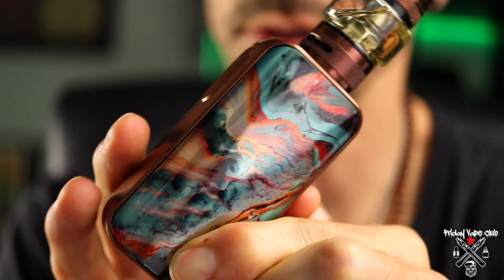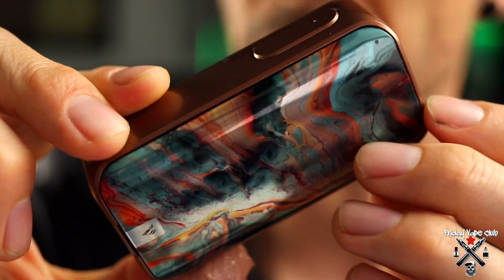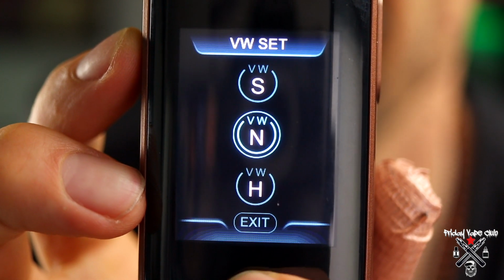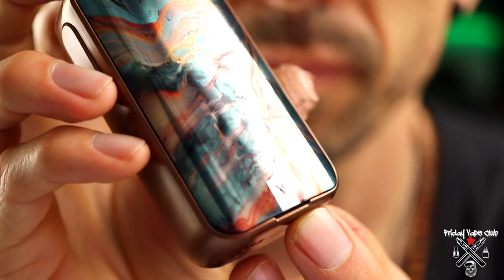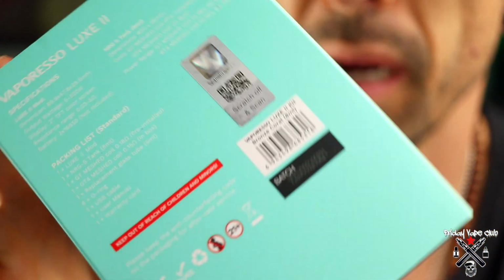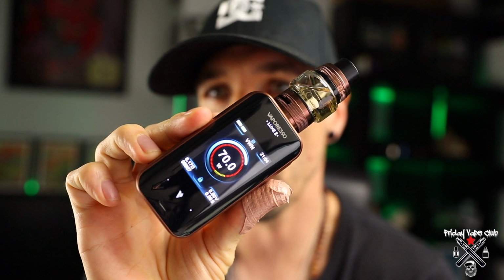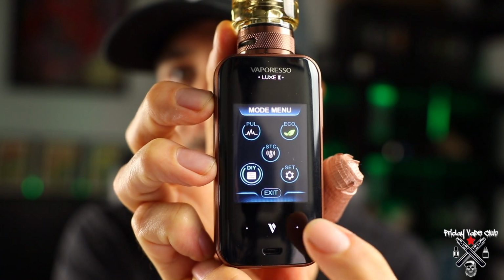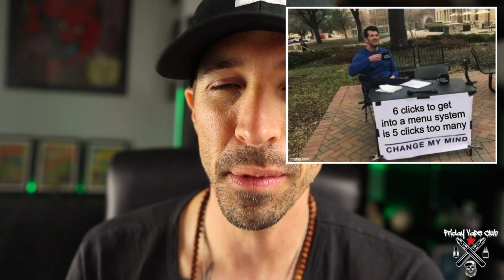Vaporesso Luxe II Kit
Welcome to another episode of the Friday Vape Club.

In this instalment we take a closer look at the Vaporesso Luxe II Kit. This kit comes with big nice touch screen and the NRG-S sub-ohm tank.

Sit back, relax and I hope you enjoy this review of the Vaporesso Luxe II Kit.

All opinions in this review are my own, and therefore are subjective. I do not receive any financial benefits for my reviews.